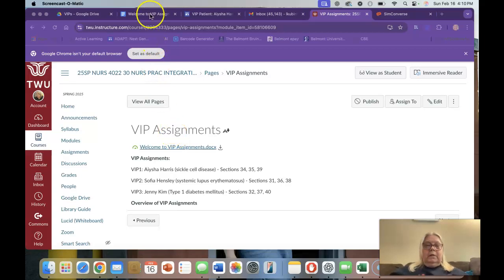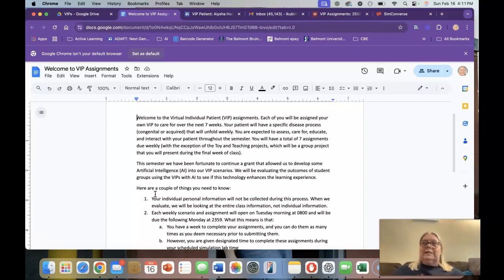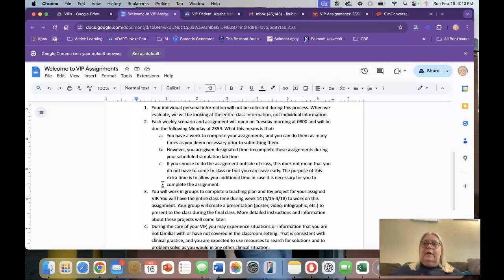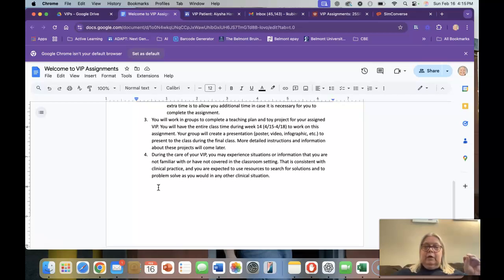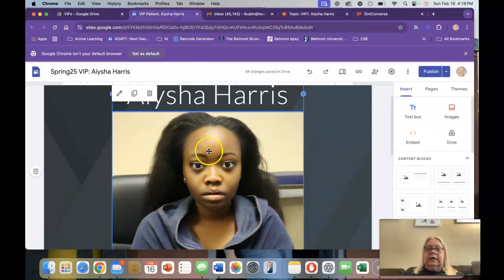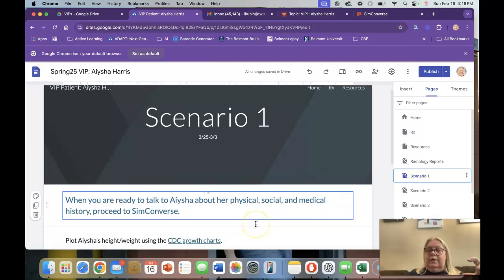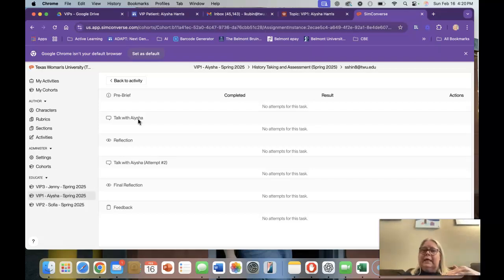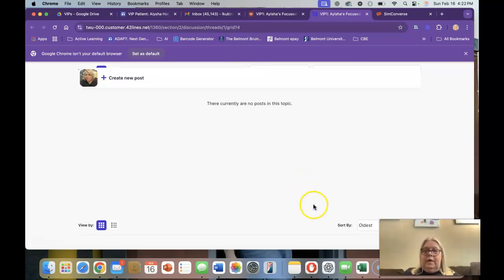VIP Orientation sp25